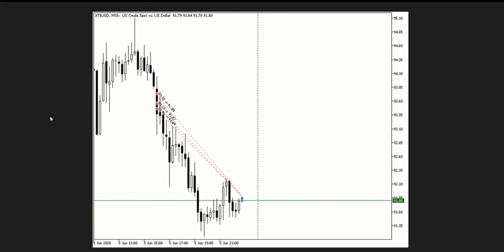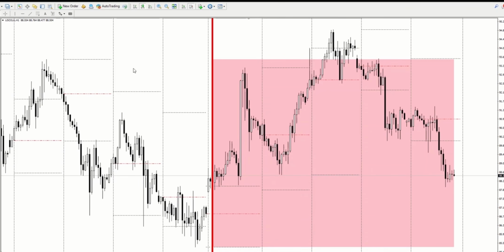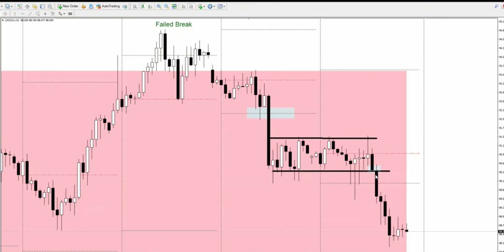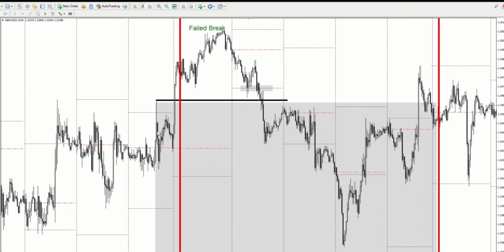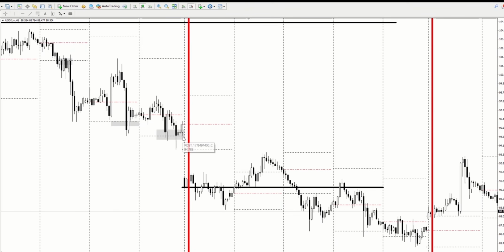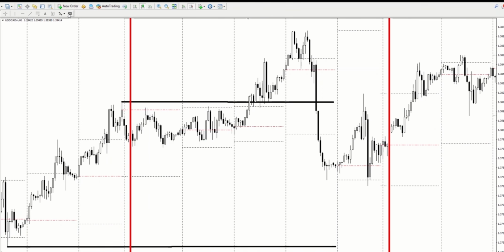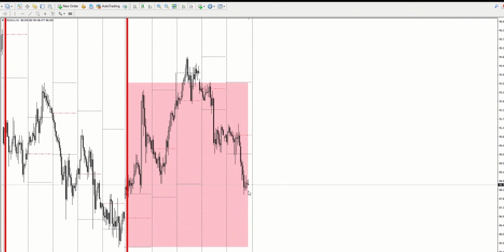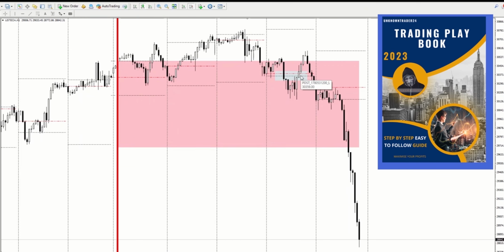How to Start Day Trading as a Beginner in 2026 (Full Course with My Trades)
The One Trading Strategy that ALWAYS Wins

This isn't about magic indicators or overnight riches; it's a practical mindset + setup tweak that helps improve consistency and risk management in fast markets.

VIDEO CHAPTERS
0:00 Trades Taken
0:12 Concept Explained
2.23 Logic Behind the trades

Videos